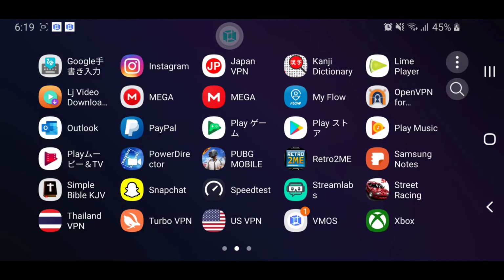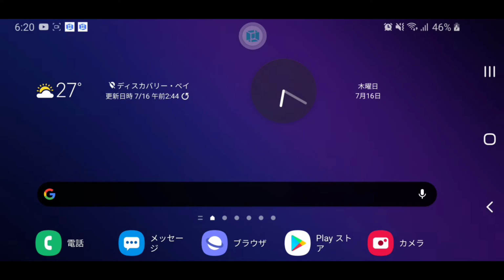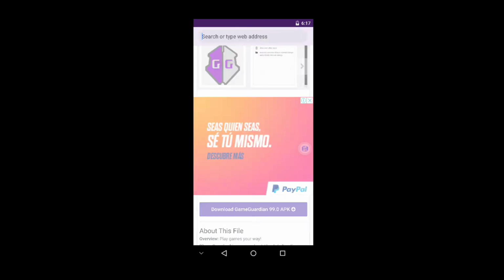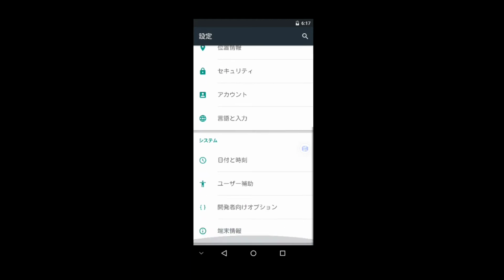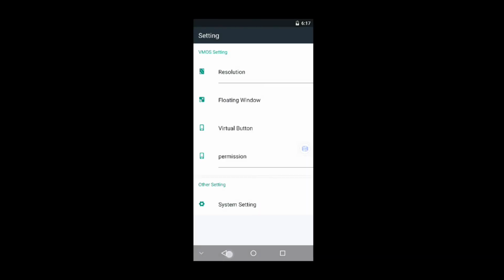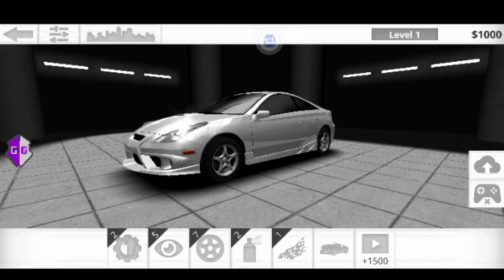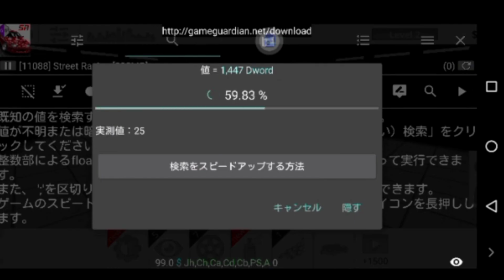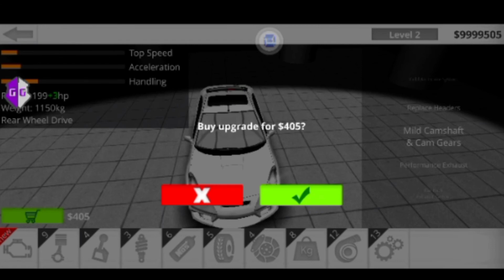How to hack street racing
If you want me to hack your profile for you then.